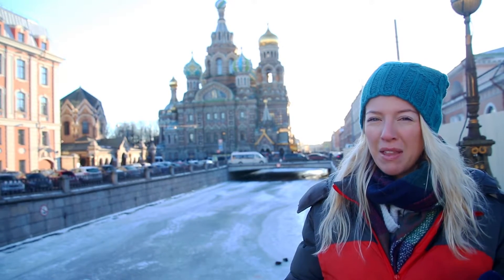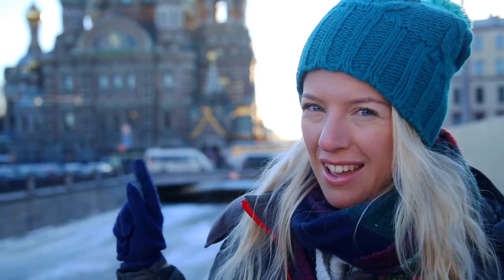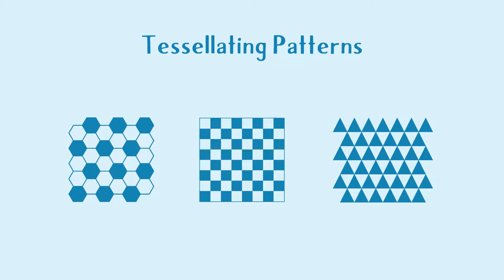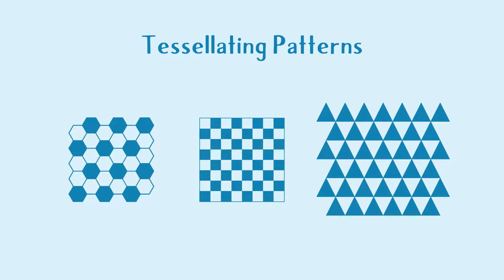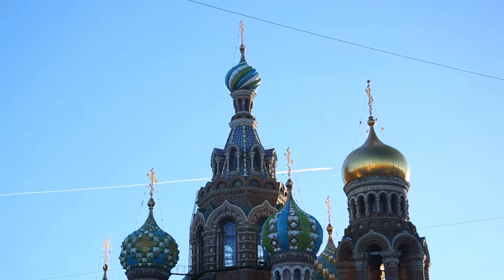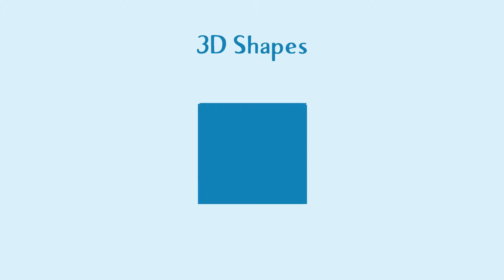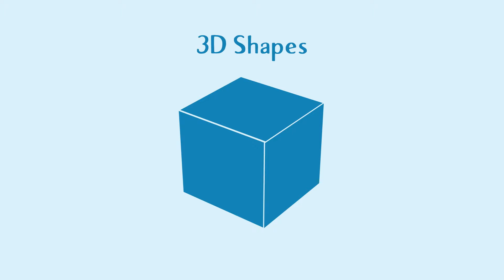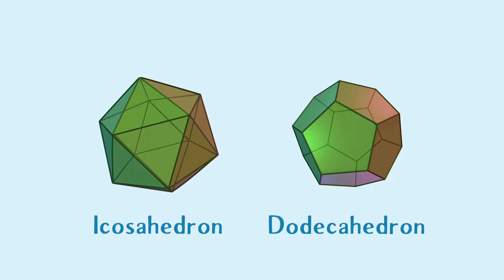Geometry for Kids | 3D Shapes Of St. Petersburg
Come with me to a place that I have dreamt of since I was little - St Petersburg, Russia.

View the Majestic Buildings, which are in such a grand scale; and be mesmerised by the shining gold of the cathedral. St Petersburg is a new and exciting place for all to see. Use the buildings as inspiration, when we learn about different 2D and 3D shapes. Create your own patterns and build your own part of the cathedral. What a treat!

[intro: "Stealth Groover", "GodSaveTheQueen", "Firebrand", "Crusade"]
"B-Roll", "Doobly Doo", "Amazing Plan"